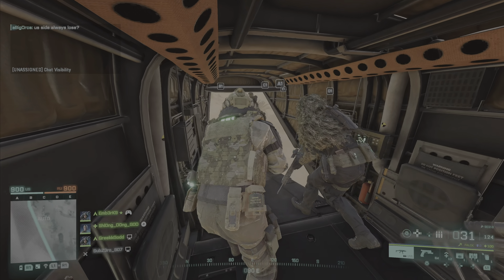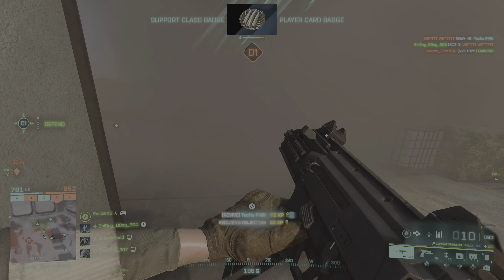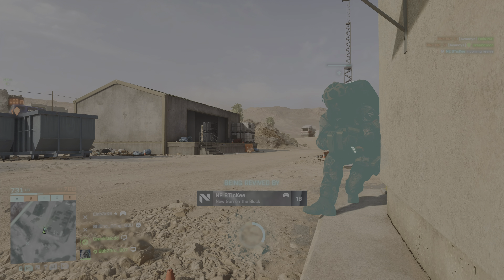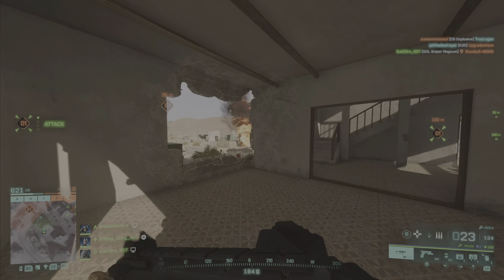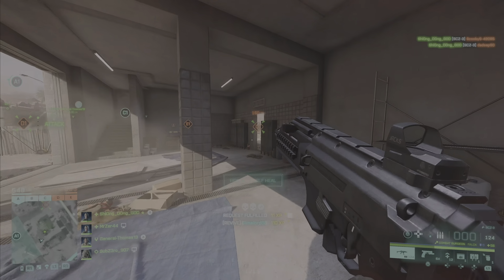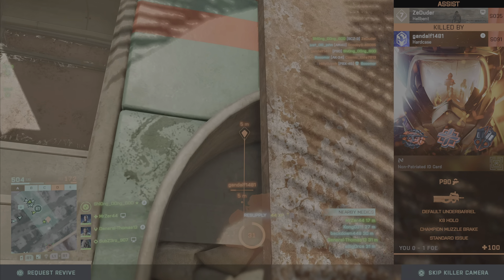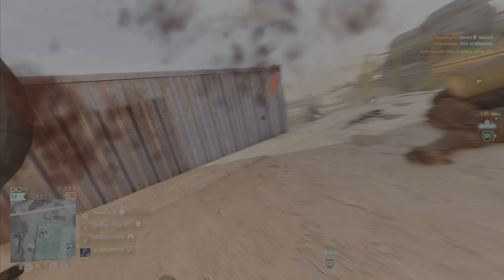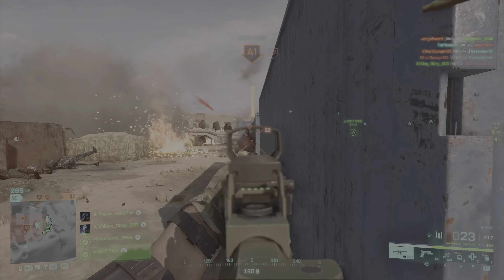BATTLEFIELD 2042 SEASON 7-4K PS5 GAMEPLAY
Basically guns are good map is good